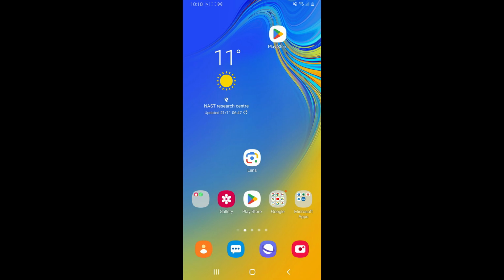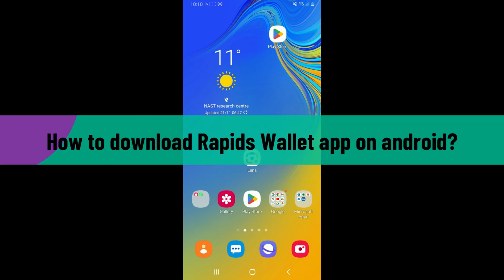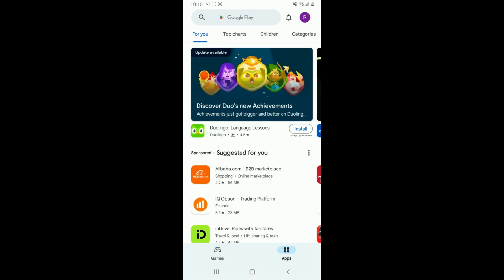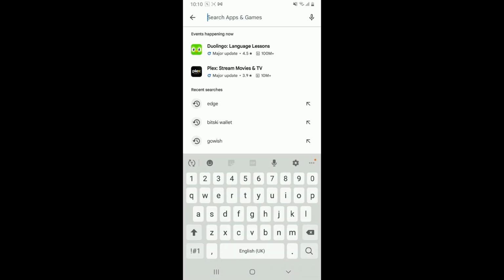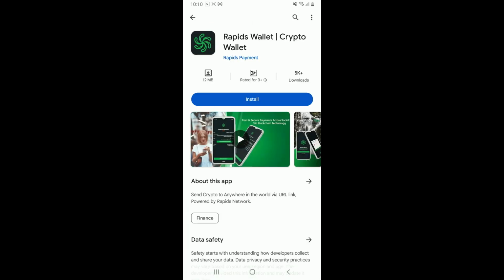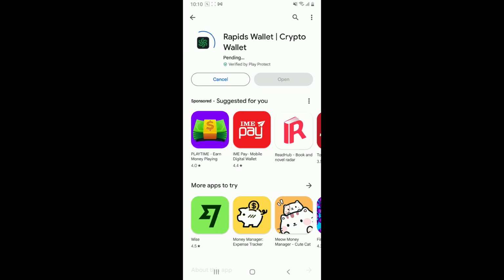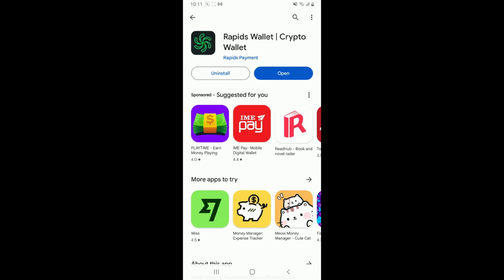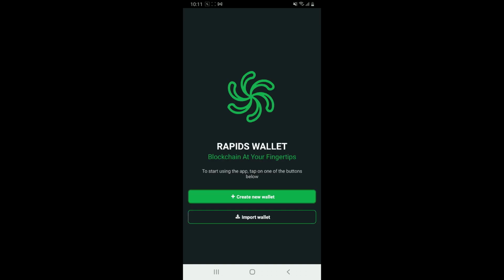How to Download & Install Rapids Wallet App on Android 2023?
Explore the world of Rapids with ease! In this step-by-step tutorial, we'll guide you through the process of downloading the Rapids Wallet app on your Android device. Whether you're a crypto enthusiast or new to the Rapids ecosystem, this guide ensures a seamless download experience. Watch now and gain rapid access to your digital assets with the Rapids Wallet!"